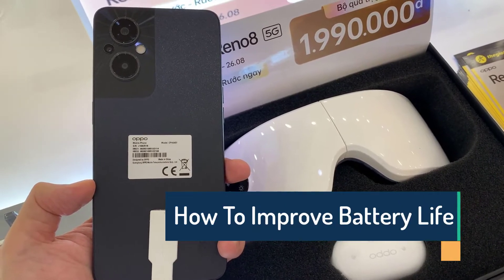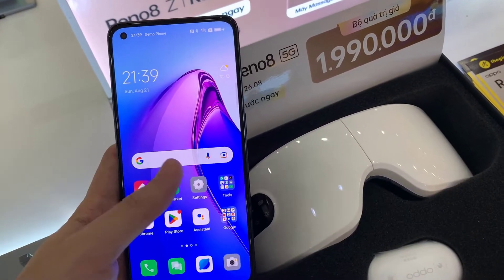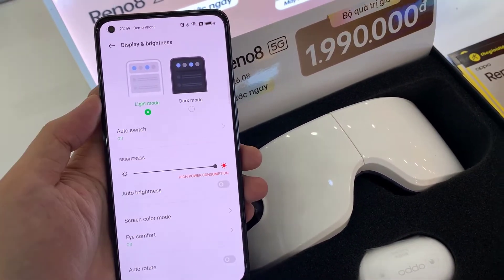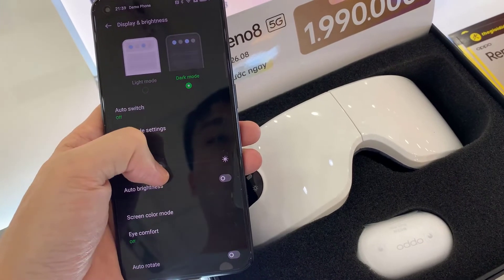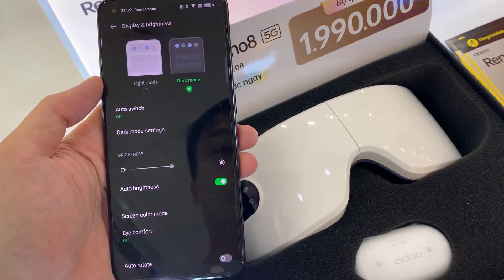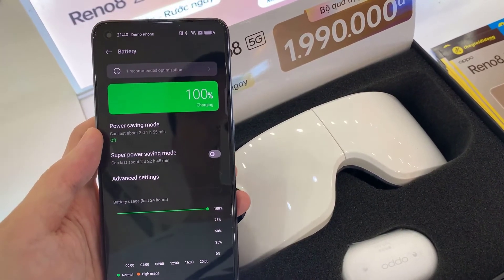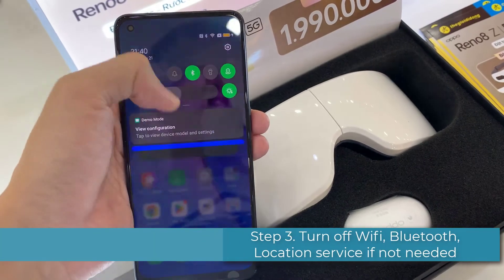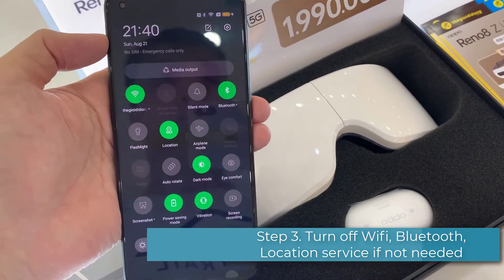How To Improve Battery Life on OPPO Reno8 Z 5G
This video will show you how to improve the battery life of your OPPO Reno8 Z 5G. The phone comes with a 4500 mAh battery which should be enough to last throughout the day.
Step 1. Enable Dark Mode.
Step 2. Enable Power Saving Mode.
To do so, go to Settings, select Battery, turn on Power saving mode.
Step 3. Turn off Wifi, Bluetooth, Location service if not needed.

How to Optimize OPPO Reno8 Z:
How to Check Battery Health on OPPO Reno8 Z 5G: